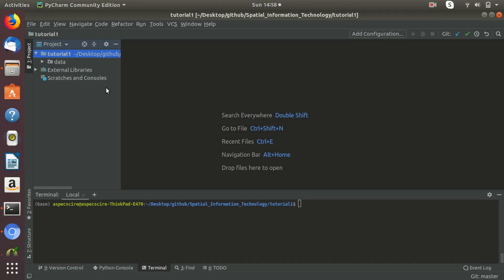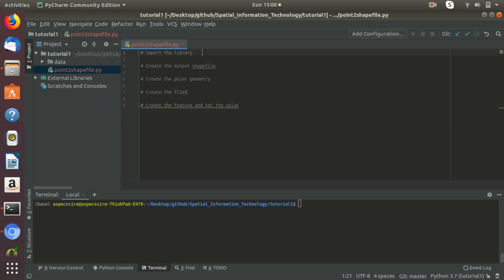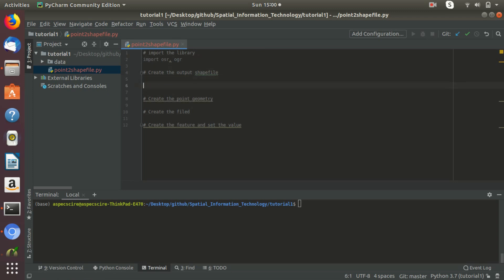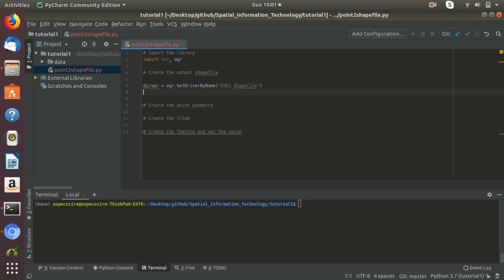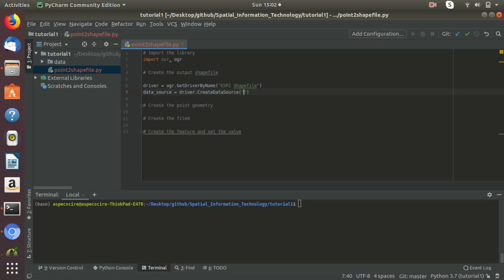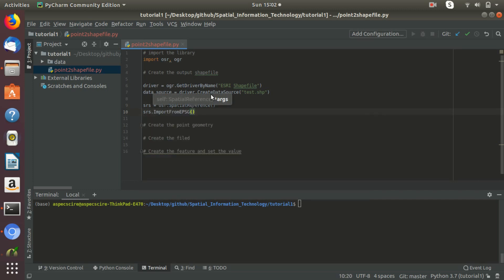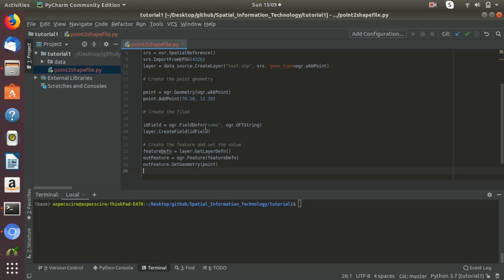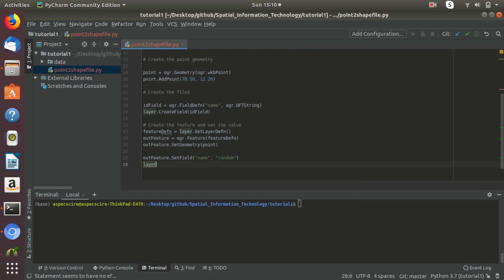Create new Shpaefile with attribute data - Python GDAL/OGR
Here you will learn new GIS Technologies i.e Geospatial & Data management, Open source tools for contributing to implement large enterprise projects, big database and enterprise wise applications including real data transfer.

In this video you will learn, how to create new point shapefile with attribute data.